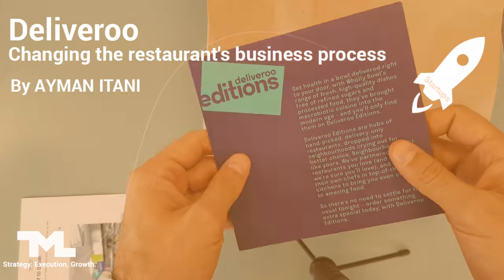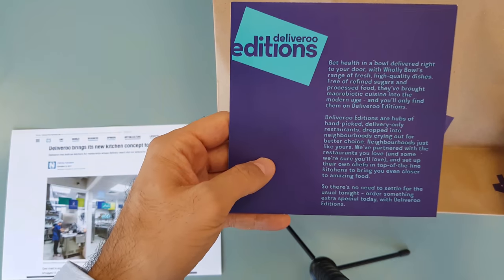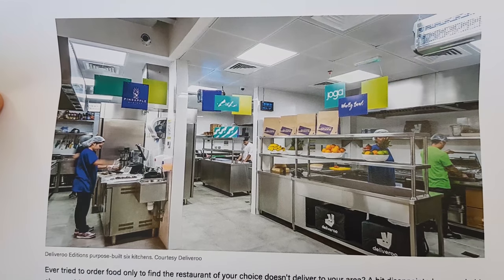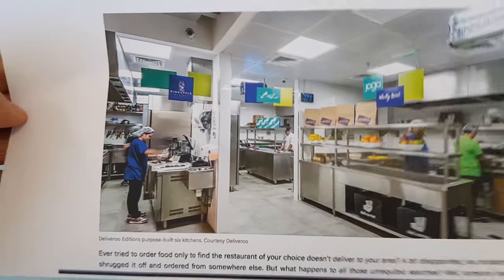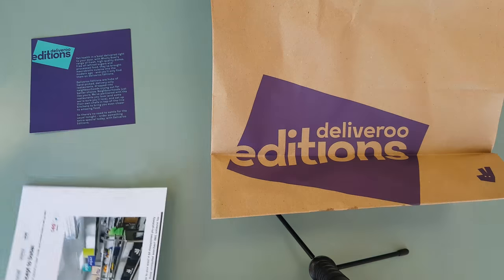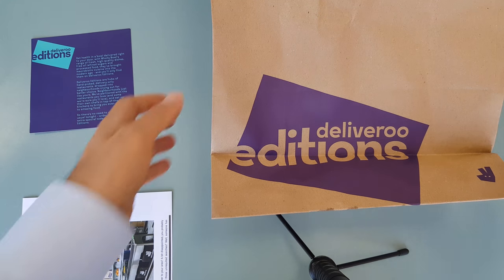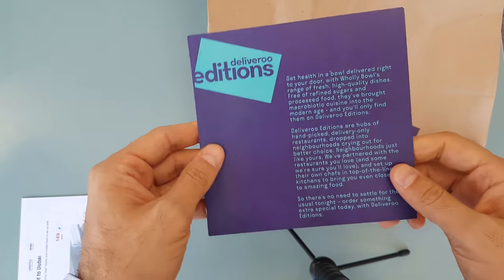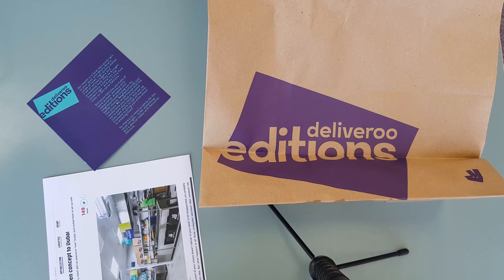Deliveroo Editions - Dubai - Changing Restaurant's Business Process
Deliveroo Editions launches in Dubai in 2017. New kitchen setup that they launched in May 2017 globally and recently launched in Dubai to enable restaurants to expand to key areas cost effectively.  Moreover, Deliveroo benefits by having a more efficient logistical process and a tighter tie in with restaurants (vs. Uber Eats and others).   This changes the restaurant's business process. Check out how they're doing it.